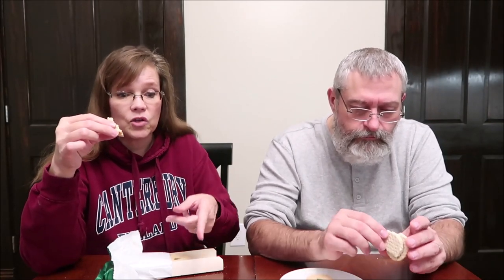Jammie Dodgers: Cherry Burst & Gooey Apple Slime Edition Review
This is a taste test/review of Jammie Dodgers in two flavors including Cherry Burst and Gooey Apple Slime Edition. They were mailed to us from Dr. J in the UK!